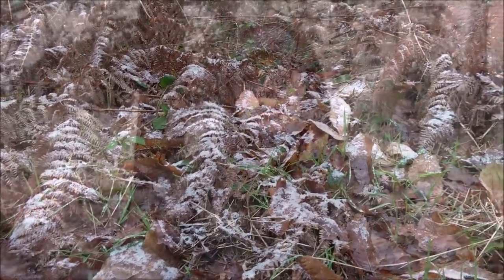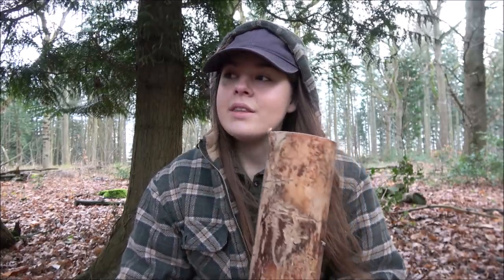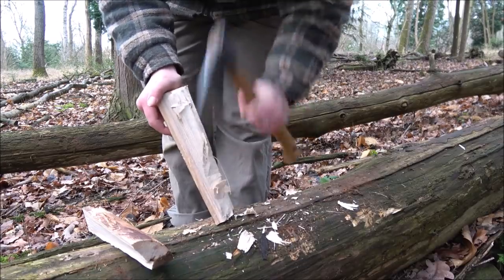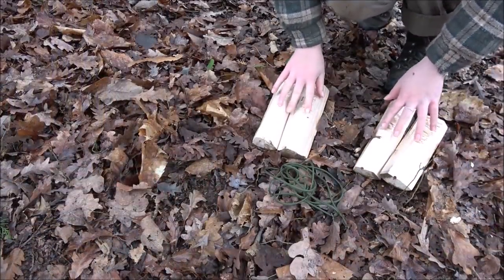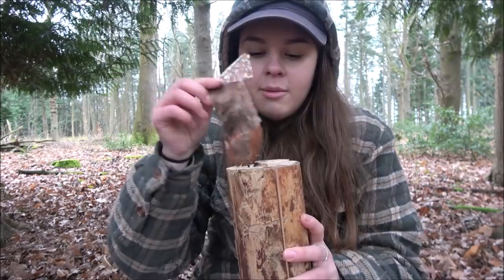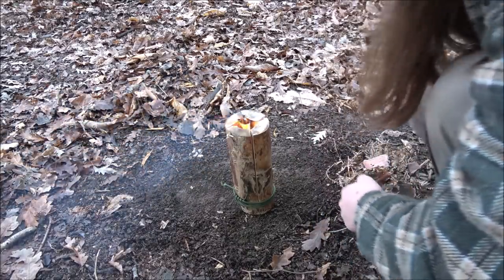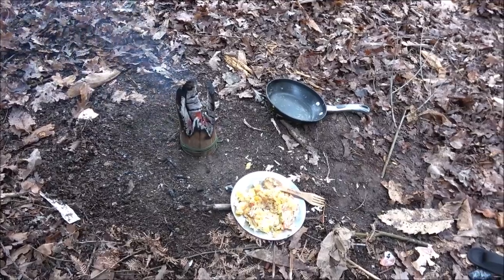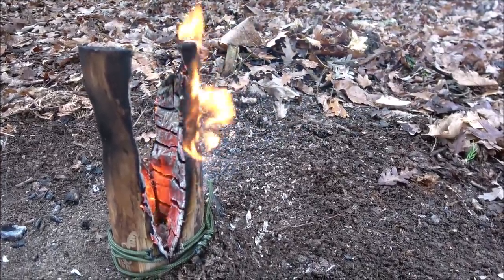Making a Swedish Torch Log Fire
Making a Swedish torch using birch bark to light it and cooking an omelette on the top in the woods. Swedish torch is also known as the Swedish fire log or the Canadian candle and is used like a rocket stove. Great as it uses minimal wood.